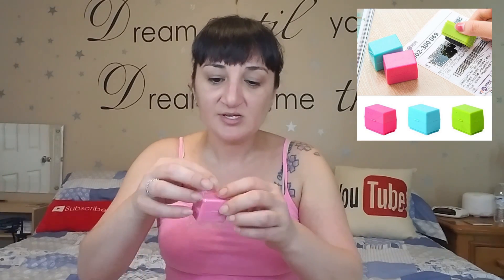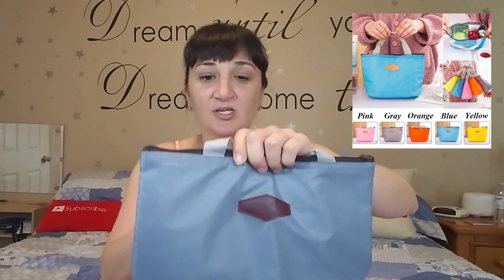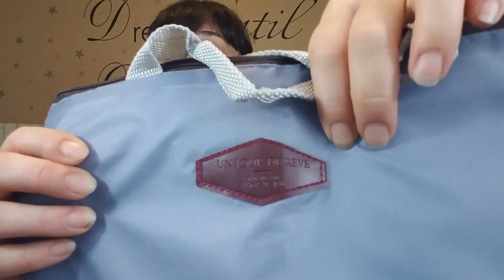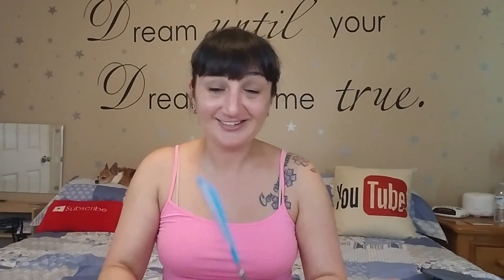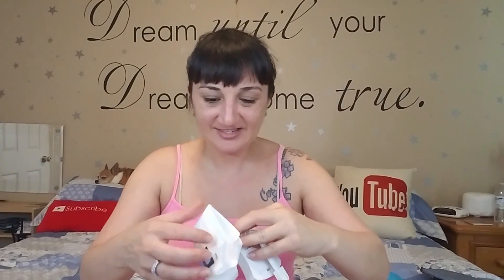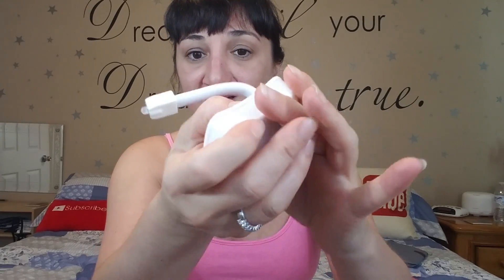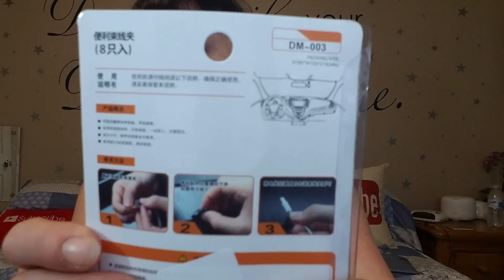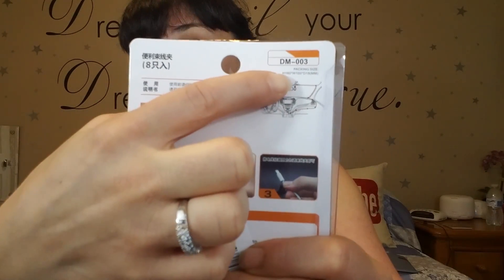Testing Out A Household Haul From WISH #9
I hope you enjoyed this video. Actually the toilet light stopped working shortly after the video. But it might just be a faulty one cause my mom gave me one of hers and it works great. I did thankfully get a refund for it. You cant win them all. lol.

P.O.Box
The Cheap Chick
12620 Beach Blvd.
Ste. 3 #154
Jacksonville,  FL
32246